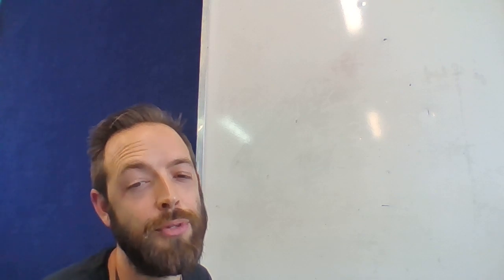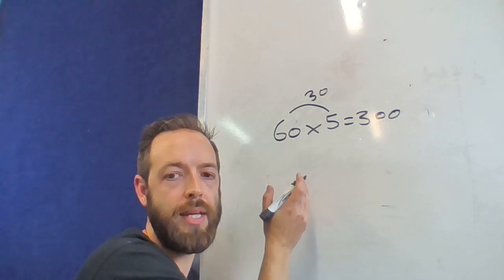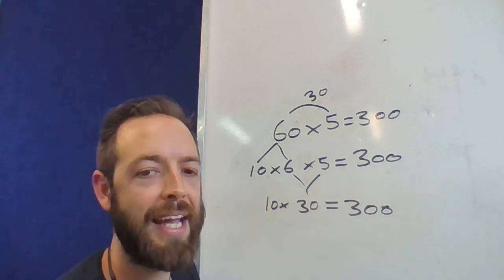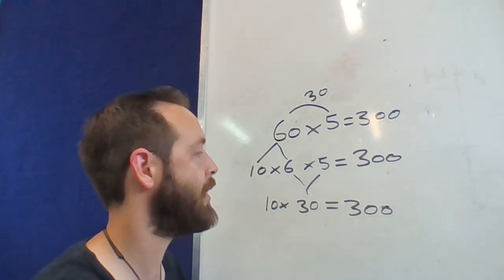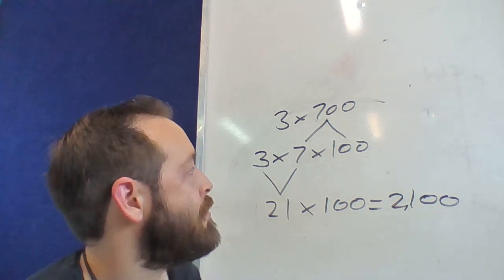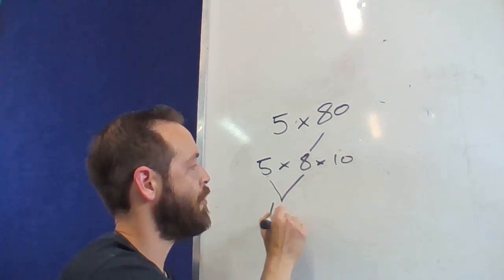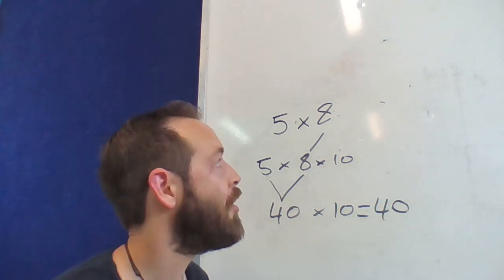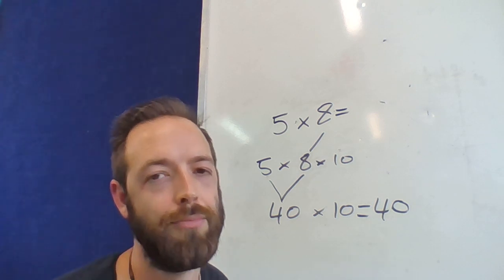Multiplying by tens and hundreds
Try solving 6 x 600 =